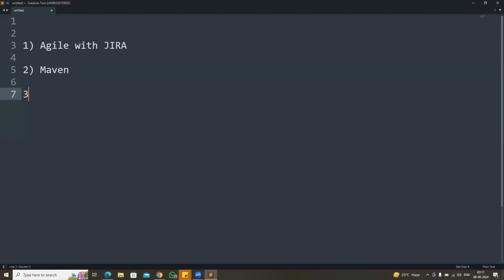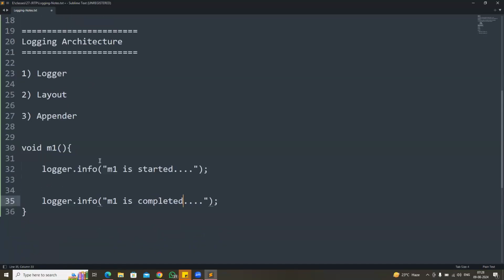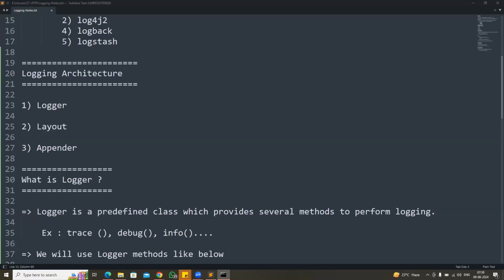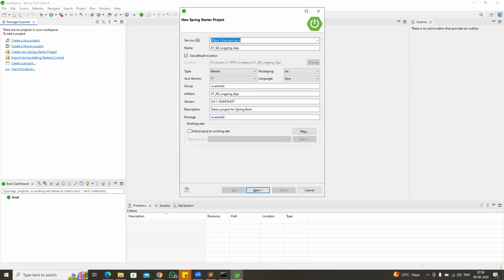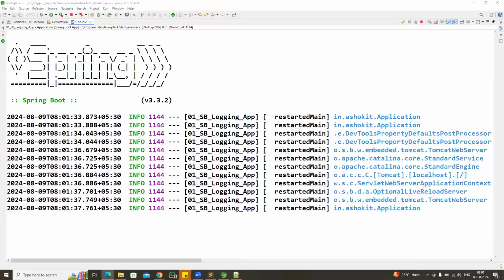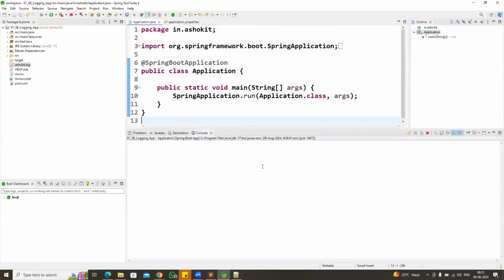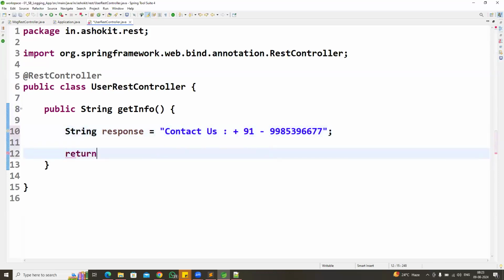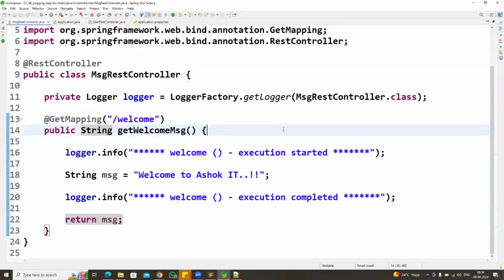Day -08 -JRTP -Realtime Tools-Logging-01